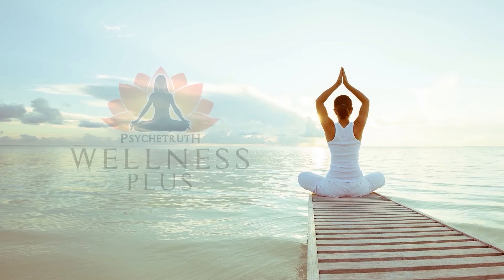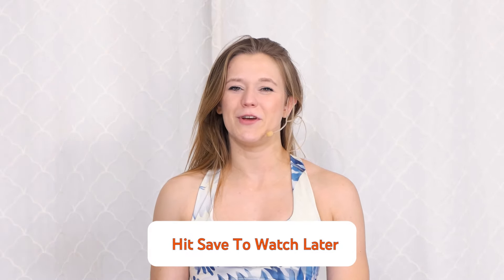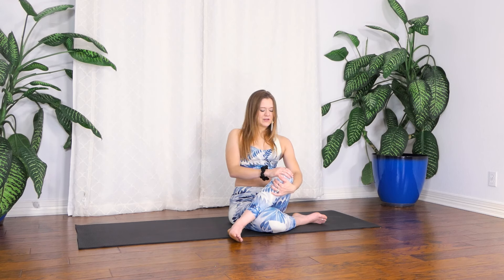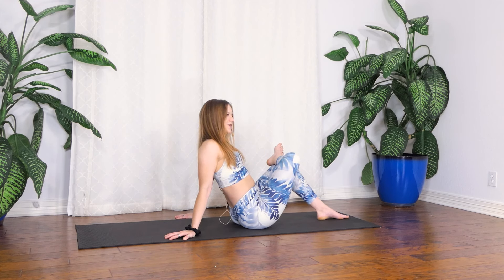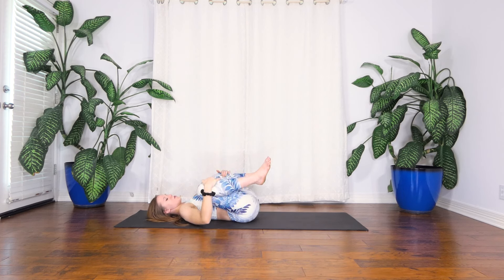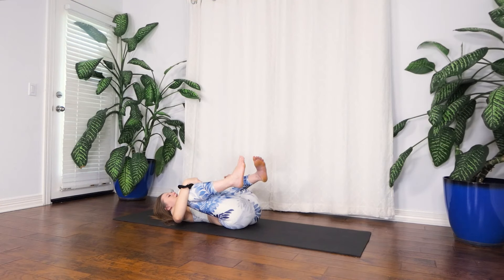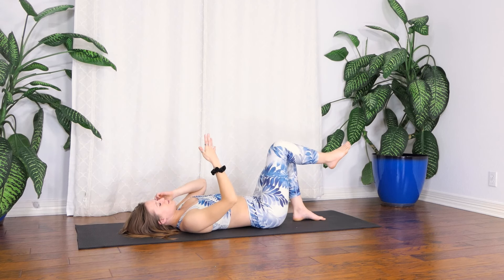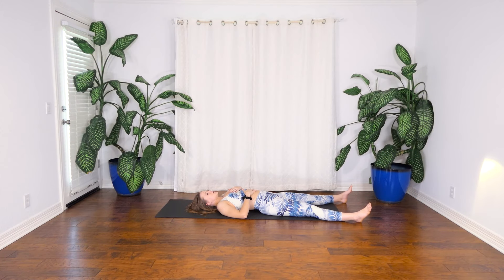Move Those HIPS & Relieve Tension | Deep Yoga Stretches for Flexibility & Relaxation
Join us on Yoga Plus and enjoy a 14-Day Trial FREE!

Looking to open up your hips and find deeper flexibility? Join Ariana as she guides you through a calming yoga sequence designed to release tension from the hips, legs, and back. With gentle yet powerful movements, this session focuses on stretches like Yogi Toe, Dandasana, and Figure Four, helping you relax into deeper poses. Whether you're a beginner or advanced practitioner, this class will enhance your flexibility, ease tight muscles, and guide you toward greater body awareness. Perfect for winding down or relieving hip discomfort! Tap in now, or save it for later to enjoy at your convenience!